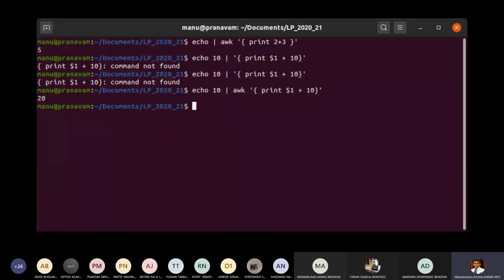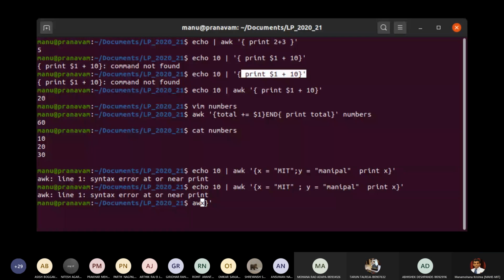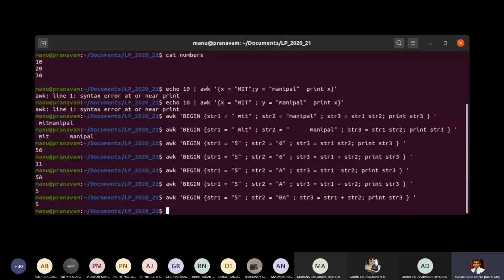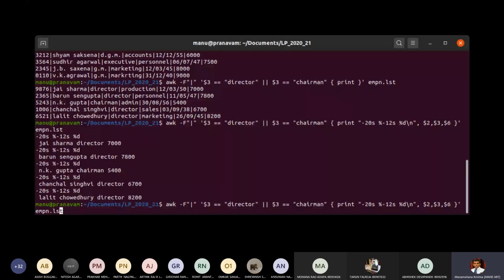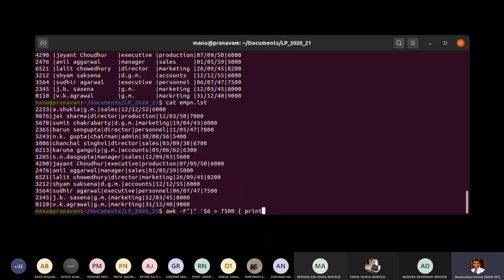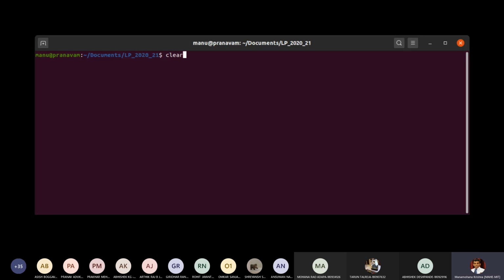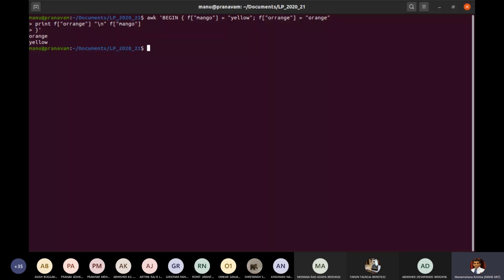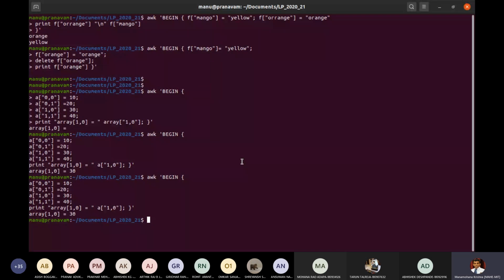Linux OE - 15th October